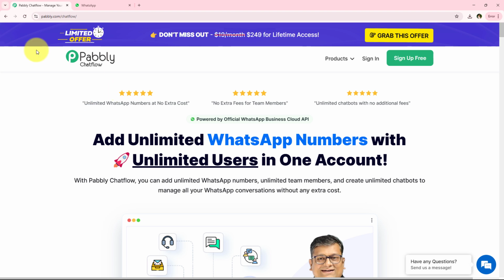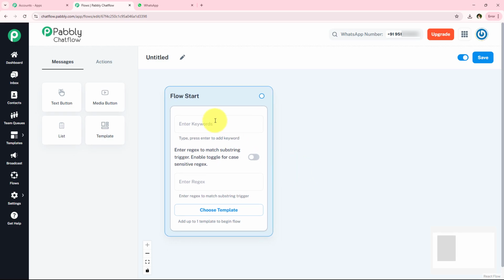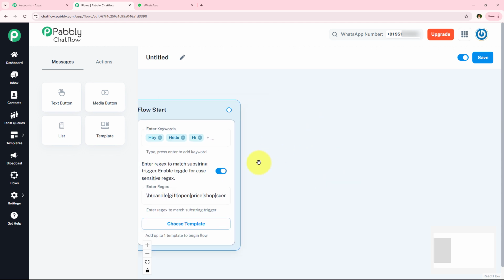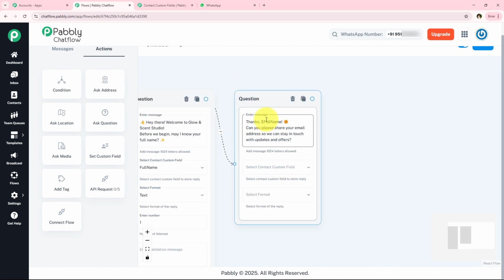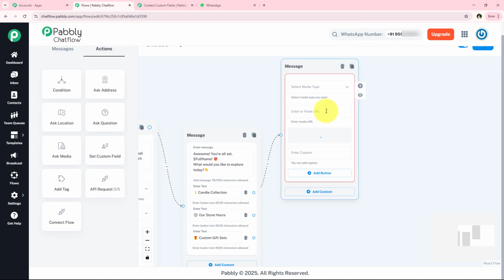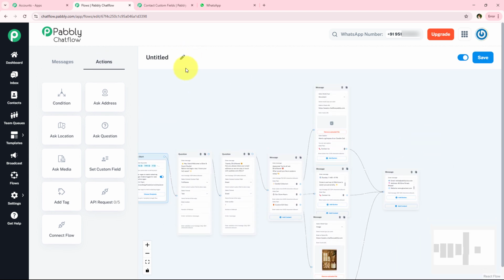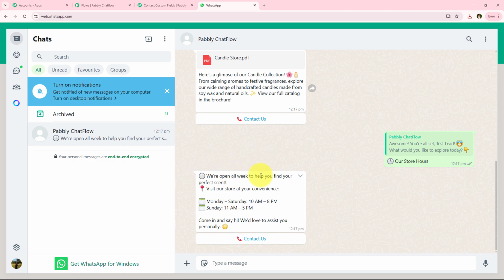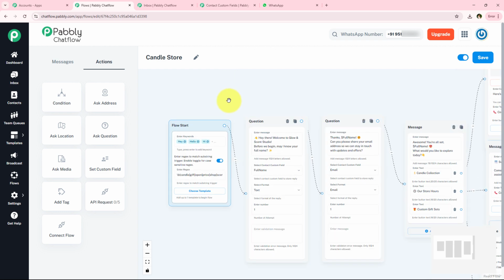How to Create a WhatsApp Chatbot for a Candle Store Business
🎯 Use Case:
As a candle store owner, I often receive WhatsApp inquiries about available candle types, prices, custom gifting options, and store timings. To streamline responses and provide a better customer experience, I created a WhatsApp chatbot that gets triggered when someone sends messages like “I want to know about your candles” or “What time do you open?” The chatbot collects the customer’s name and email, then guides them using interactive buttons to view product catalogs, explore gift sets, check store hours, and get contact info — all without typing!

Want to automate customer service and provide instant product information on WhatsApp? With Pabbly Chatflow, you can create a powerful WhatsApp chatbot that handles customer inquiries with ease! 🕯️🚀
In this step-by-step tutorial, we’ll show you how to:
✅ Build a WhatsApp chatbot for instant responses to candle orders and questions
✅ Provide automated details like scent collections, pricing, customization options, and delivery info
✅ Connect unlimited WhatsApp numbers & collaborate with your team
✅ Schedule automated messages for 24/7 customer engagement

Whether you run a handmade candle shop, sell online, or offer personalized gifting, this chatbot will help you boost sales, improve customer satisfaction, and scale effortlessly. 🎯